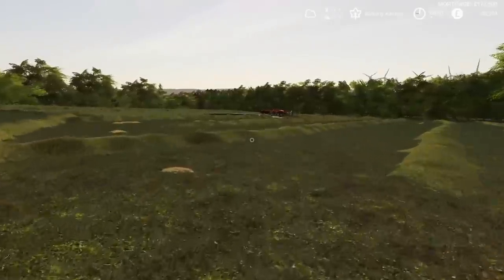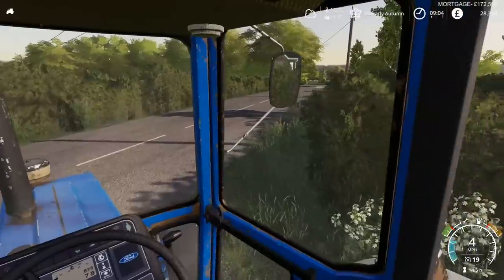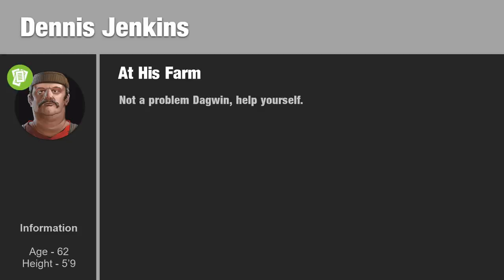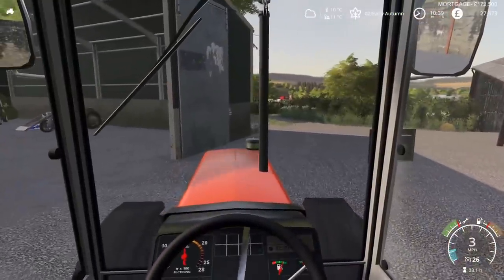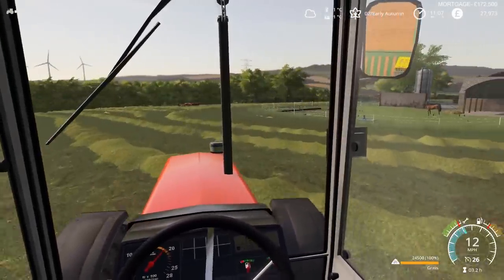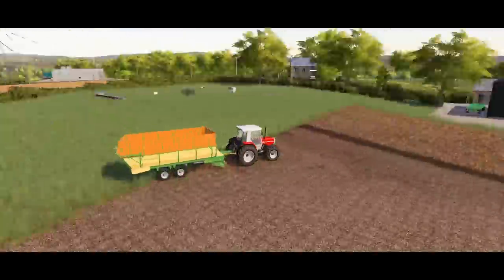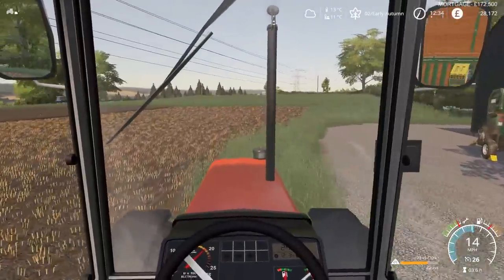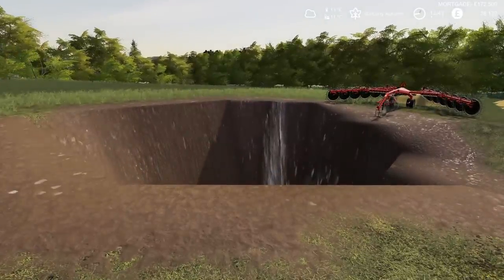DISASTER! IT'S GROWING! - Survival Roleplay S2 | Episode 69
It's getting WORSE!

Welcome back to my game mode which I like to call 'Survival roleplay'.
This is Farming Simulator 19

For mod credits please go to the end of this video.

Outro Music is South Beach Night - Vanity Street
Vector Images by Pixabay